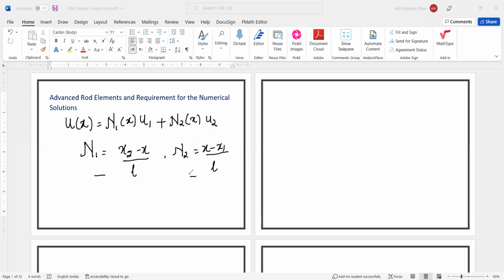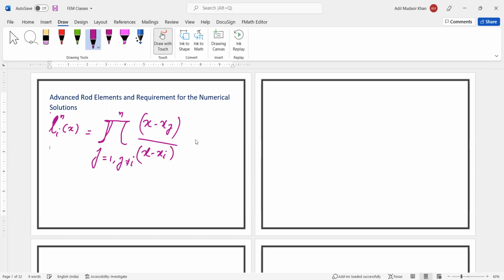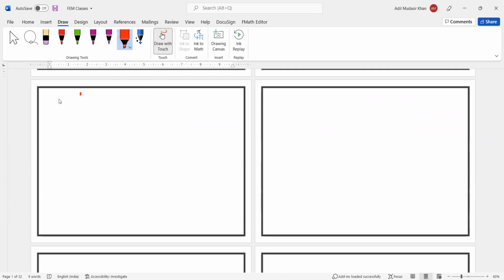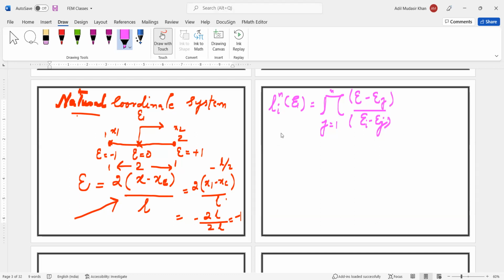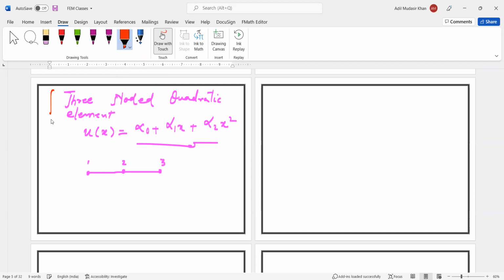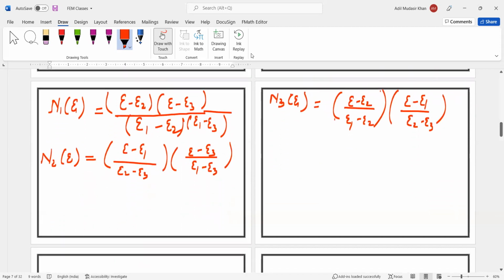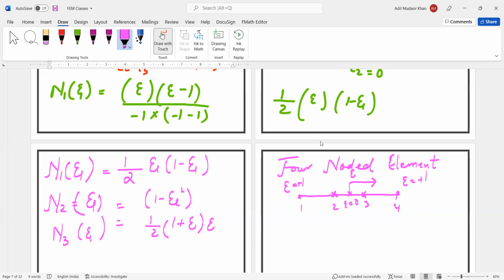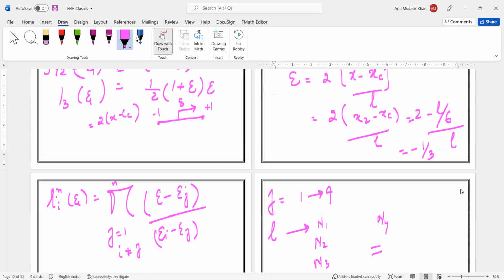Structural Analysis With the Finite Element Method: Lecture 5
Adil Mudasir
Institute of Technology, Zakura Campus